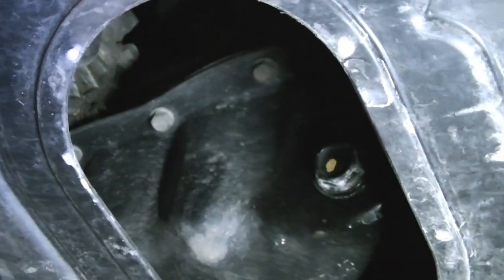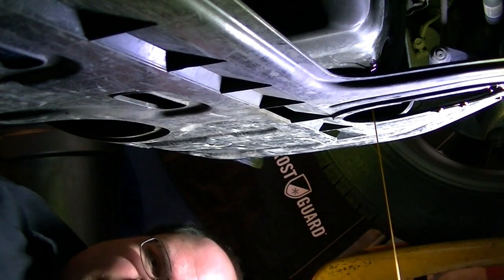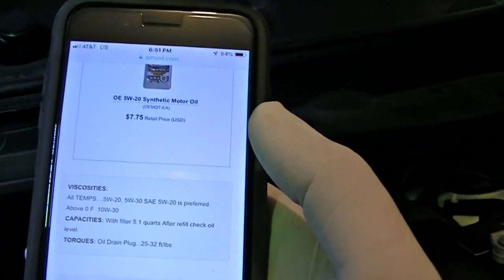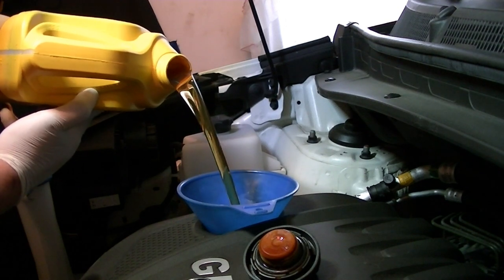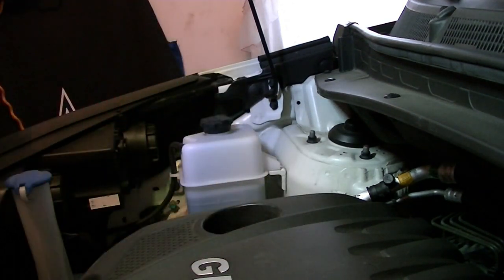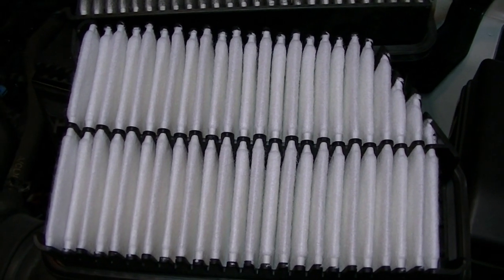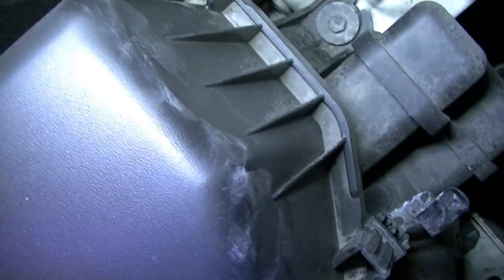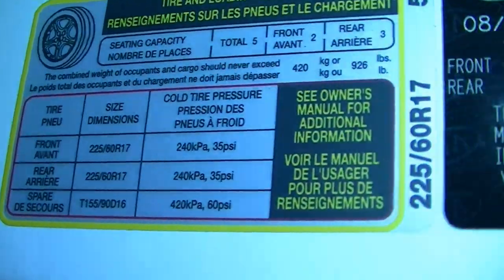2016 Kia Sportage Oil Change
How l do an oil change on a 2016 Kia Sportage. Hope this will help someone when they need it!

Drain Plug Pro: